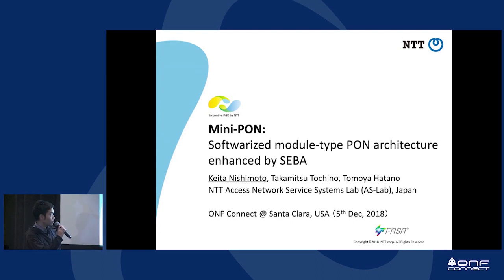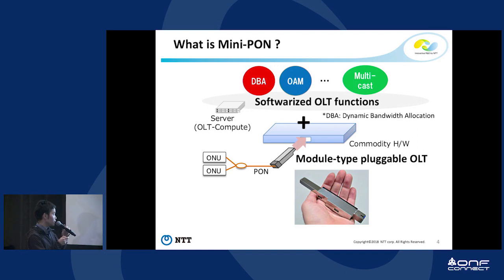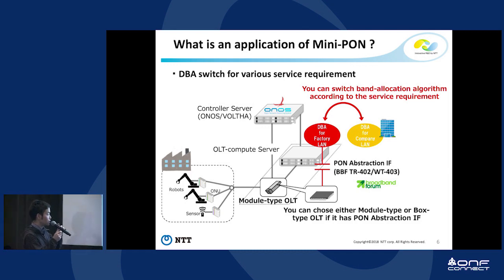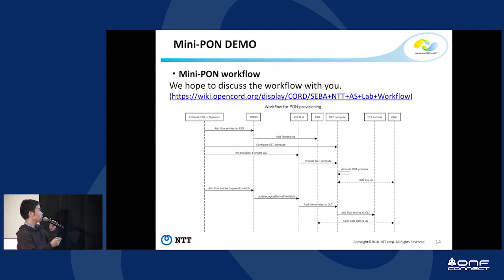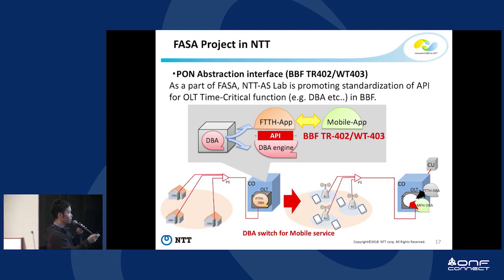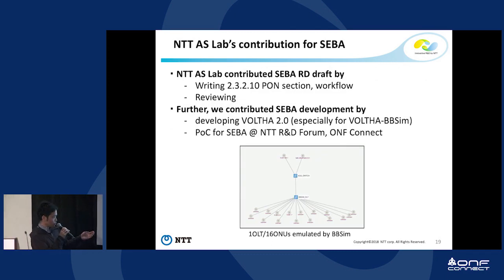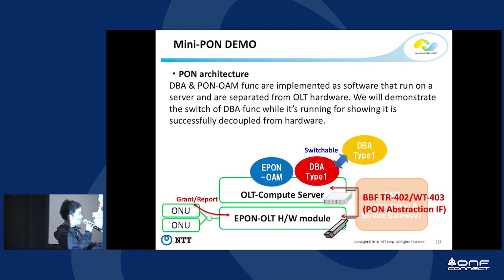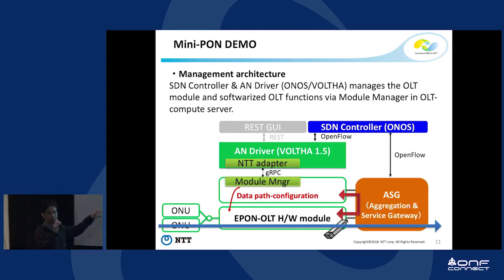ONF Connect 18: Mini-PON